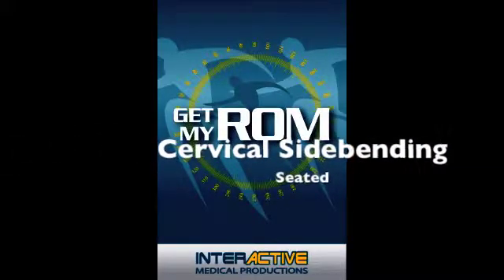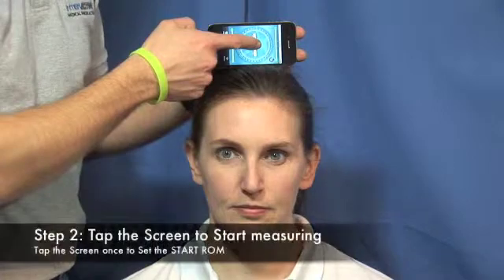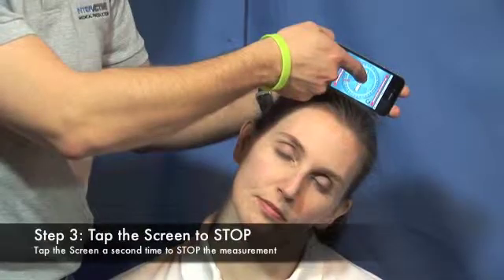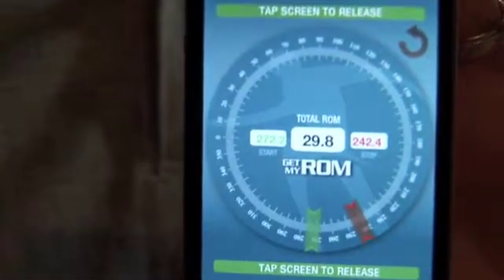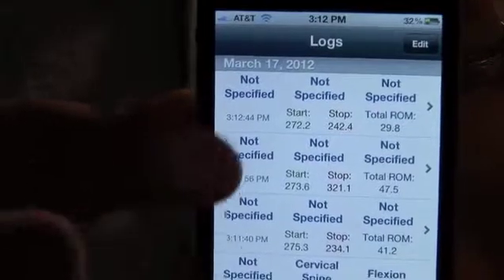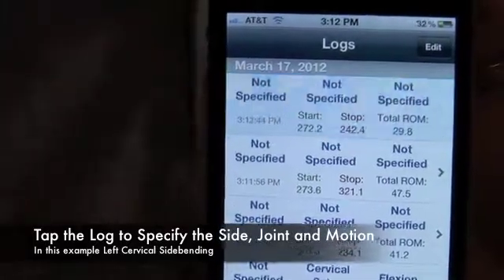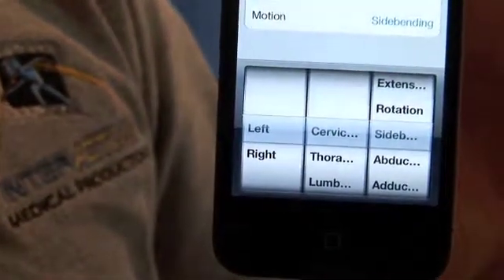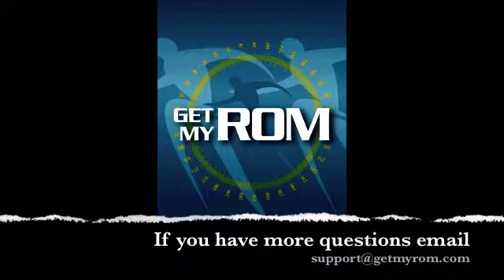GetMyROM - Cervical Sidebending.m4v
A short walkthrough of how to measure cervical side bending with the GetMyROM app.